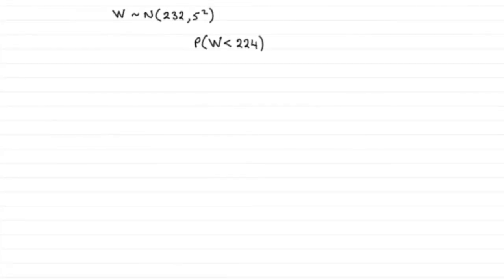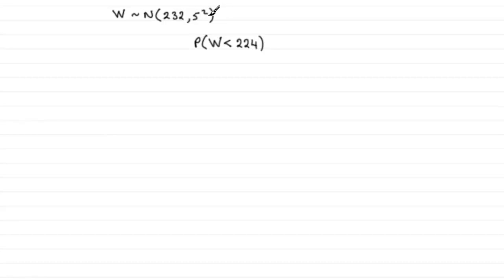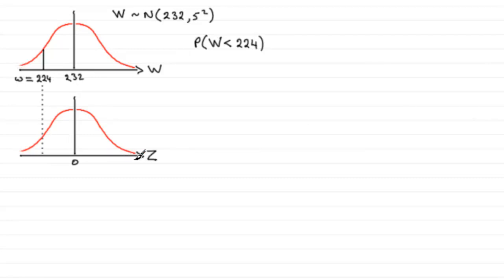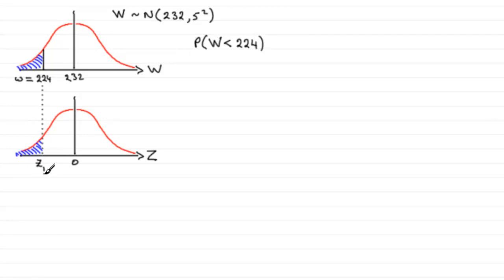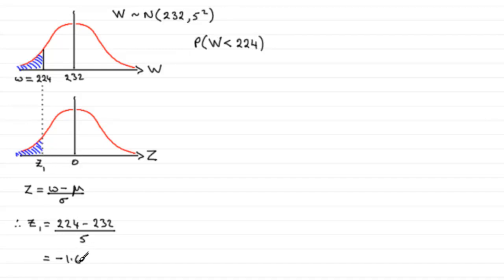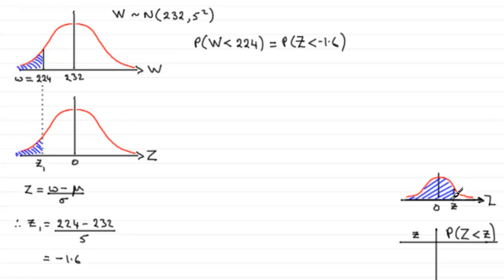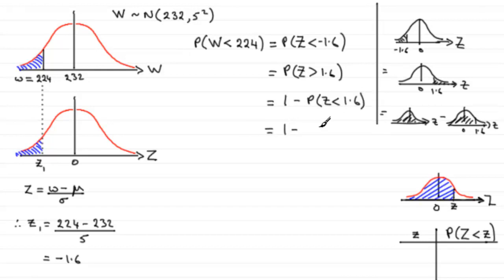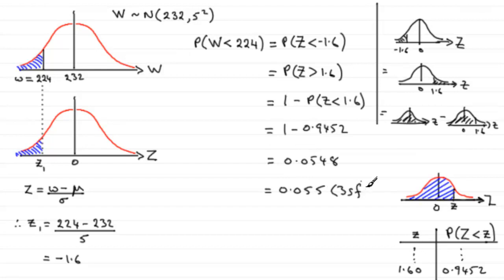Edexcel Statistics S1 January 2012 Q7a : ExamSolutions